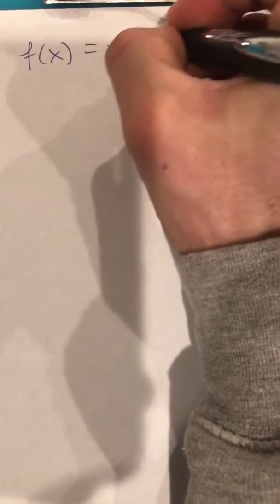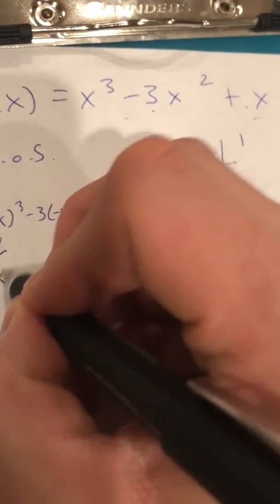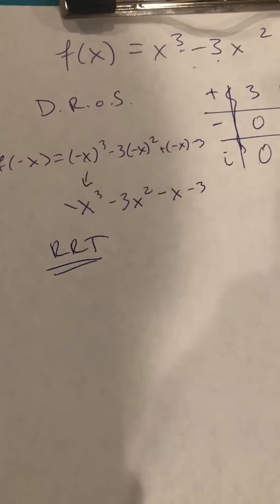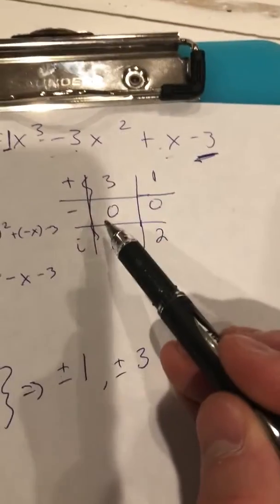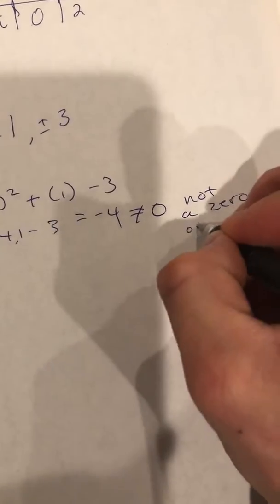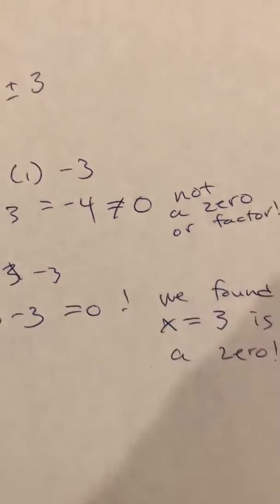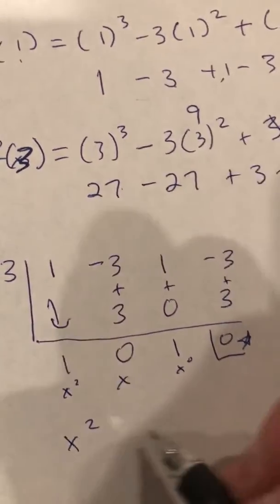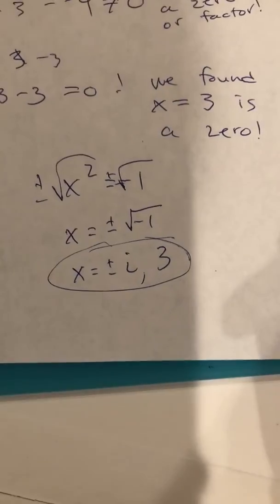HW Example 3/19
Here’s an example that should help with the HW. First I use Descartes Rule of Signs. Then I use, Rational Roots Theorem to find possible rational roots. Then I test some using the Remainder Theorem and making inferences using my findings from Descartes Rule of Signs. Then, I find one with remainder of zero and use synthetic division to find the other factor (which ends up being quadratic). Finally, I solve the quadratic and state all the zeros. Good luck!! Follow the steps!